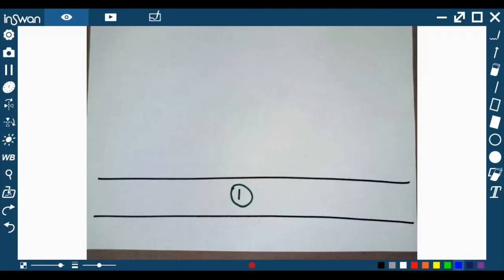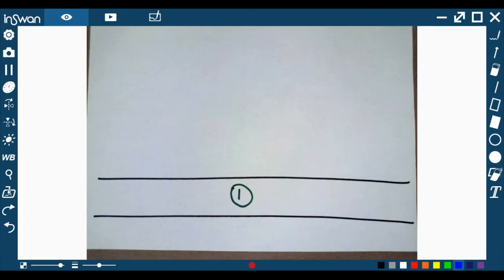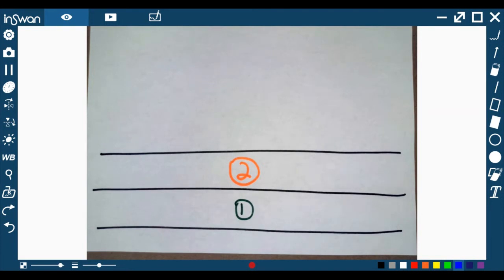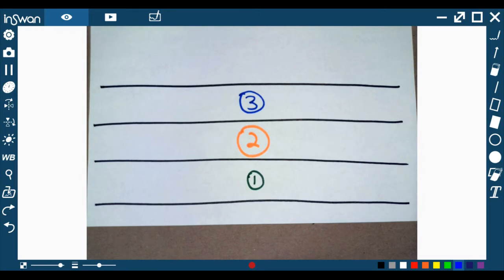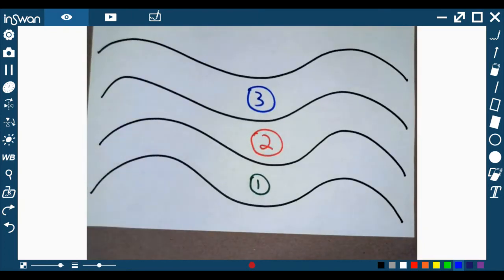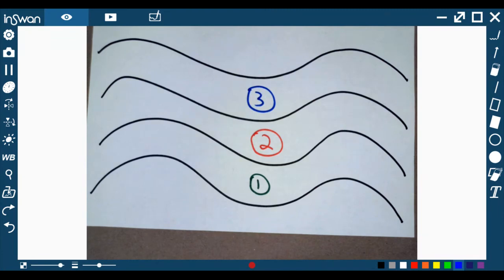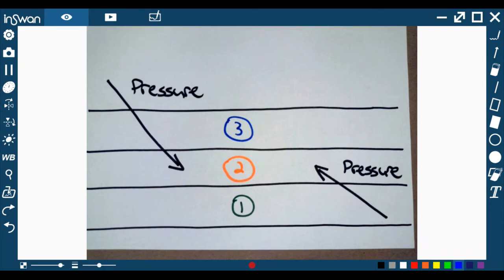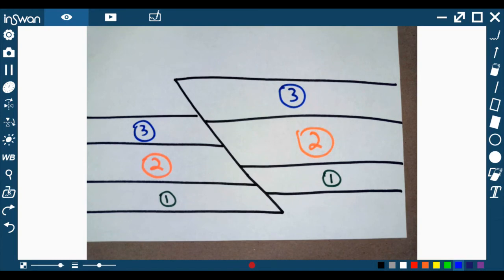Law of Horizontality